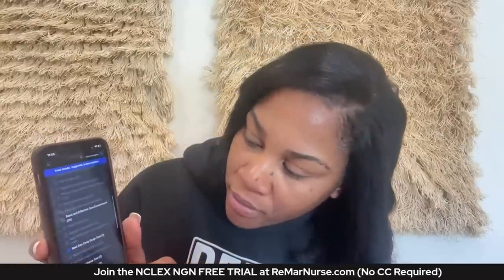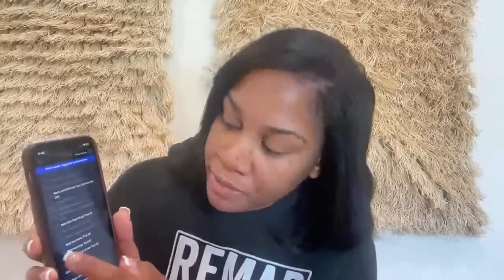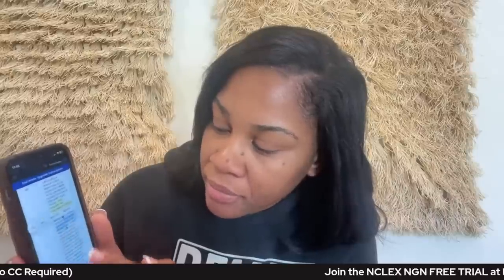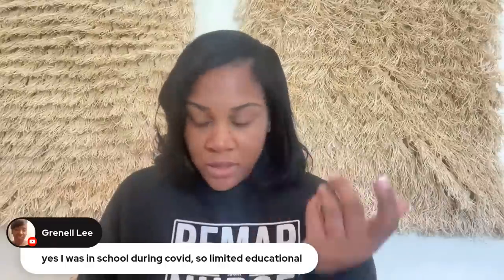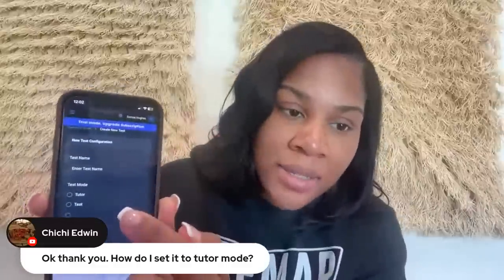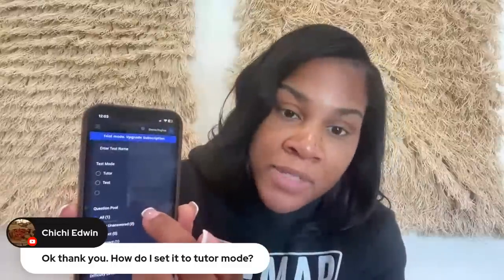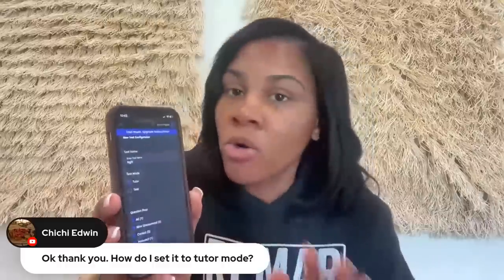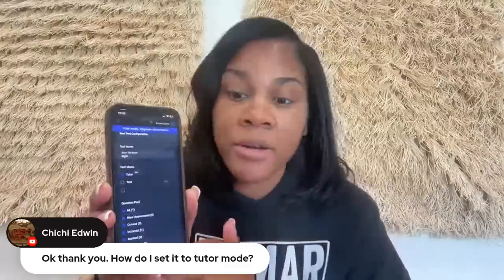Next Gen NCLEX Special Report: What Nursing Students Experienced!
If you are taking NCLEX or a nursing student, you won't want to miss this special report about the Next Gen NCLEX. In this video, we speak about other NCLEX takers experience taking the Next Gen NCLEX. We talk about what the test covers, how it differs from the previous NCLEX, and what nursing students can expect when they sit for this important exam.

So tune in and join us as we explore the Next Gen NCLEX and what nursing students are experiencing as they prepare for this exciting new test.

Live weekly NCLEX Review and motivation. Join Prof. Regina's NCLEX NGN Review FREE

Study this important topic and prepare for NCLEX with Professor Regina MSN, RN

Your NCLEX RN & LPN Study Tools:
► 30 Day NCLEX Challenge: ReMarNurse.com/30days